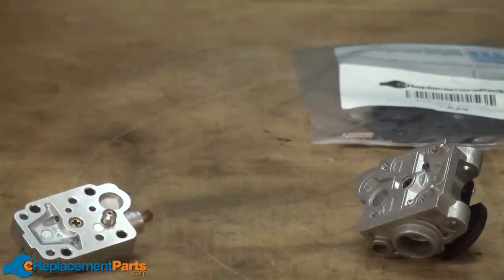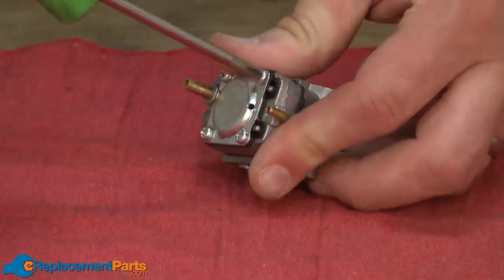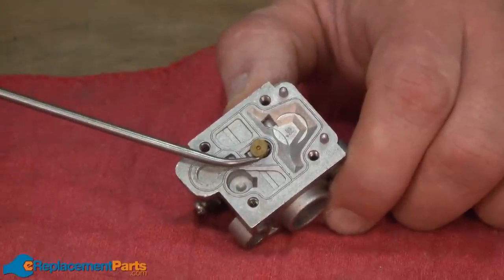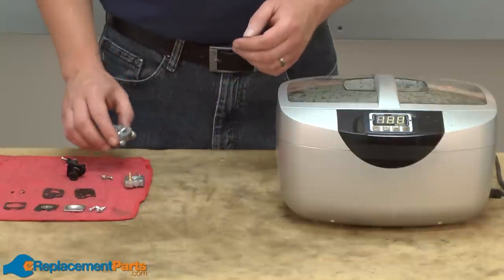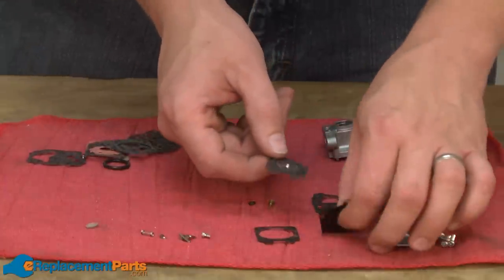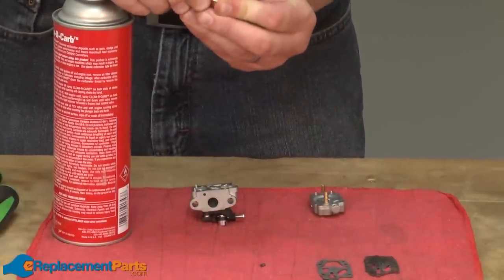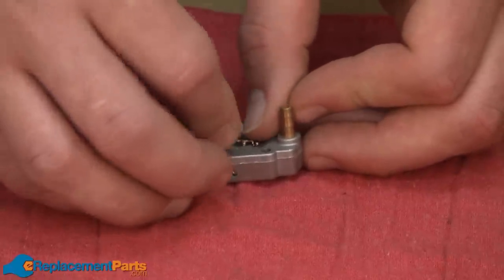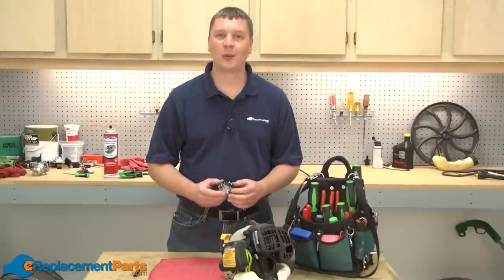How to Fix a 2-Cycle Engine Carburetor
This tutorial will show you how to clean, fix and maintain your 2-cycle/2-stroke engine carburetor.